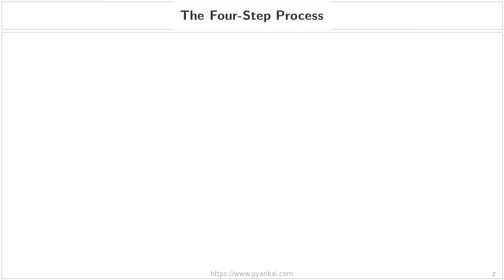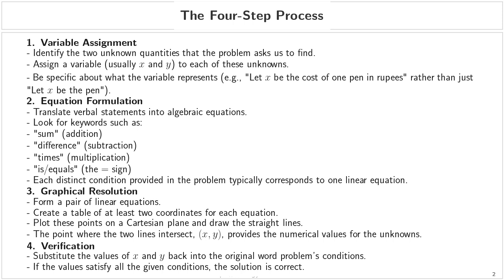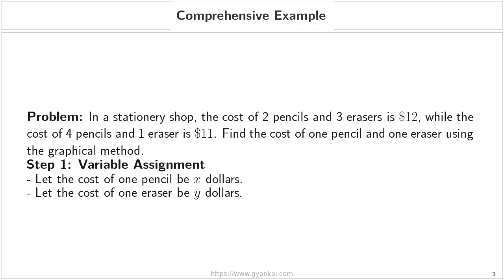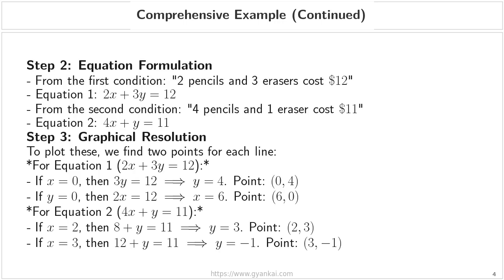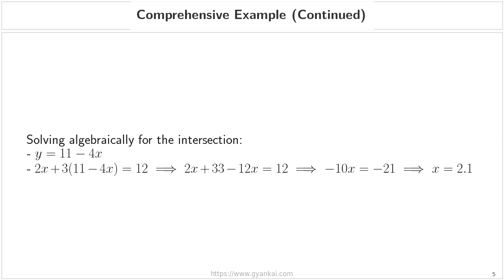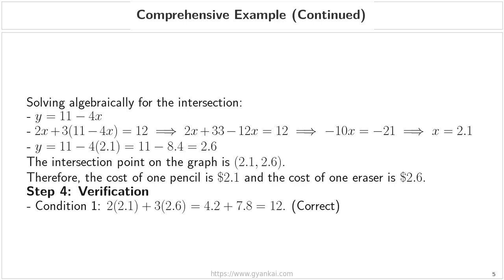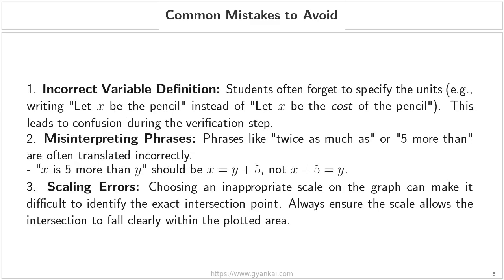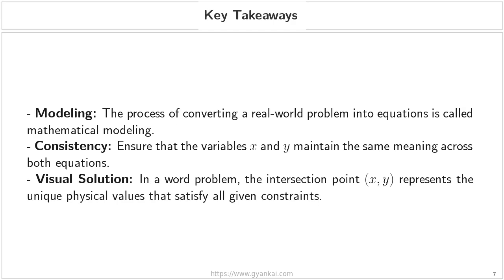Applying the Graphical Method to Word Problems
Master the "Graphical Method of Solution of a Pair of Linear Equations" in this comprehensive NCERT Class 10 Mathematics tutorial. This video simplifies complex concepts by teaching you how to solve word problems using a structured four-step process. We walk through multiple detailed examples, providing step-by-step guidance while highlighting common mistakes students often make during exams. Perfect for CBSE and NCERT students aiming to ace their algebra chapter! Learn key techniques, practice real-world applications, and master the graphing skills needed for your board examinations.